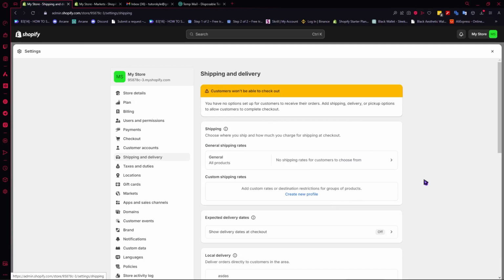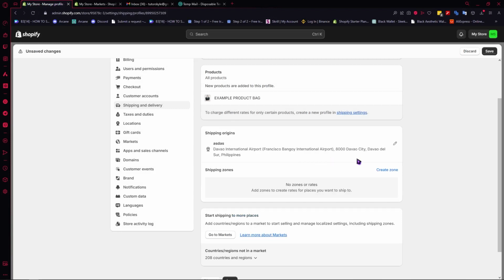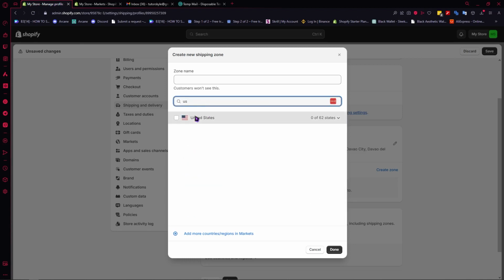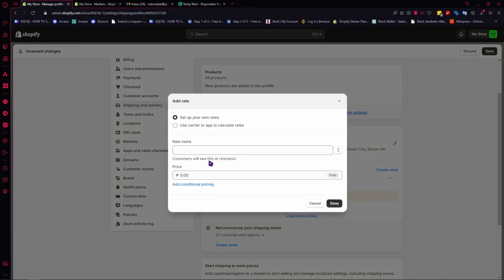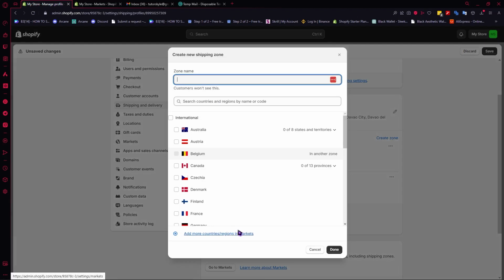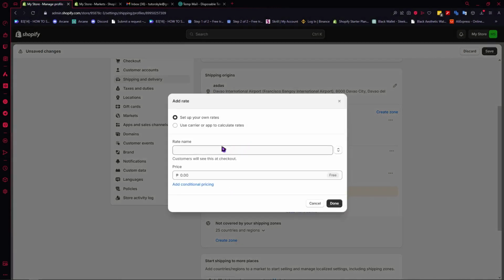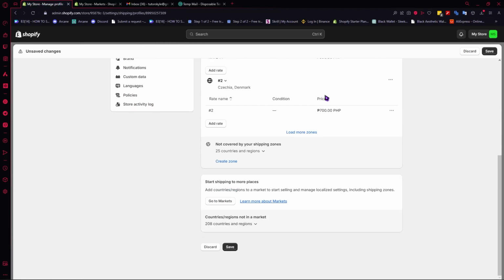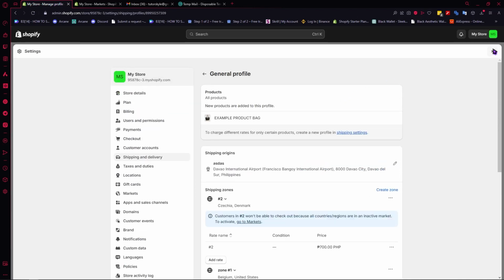How To Setup Shopify For International Shipping (Step-By-Step)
Welcome to our Shopify tutorial where we'll guide you step-by-step on setting up international shipping for your store! 🌐🚚 If you're ready to expand your Shopify business globally, this video is for you. We'll cover the essential settings and configurations needed to seamlessly ship your products worldwide. No more shipping limitations – let's tap into the global market together! Follow along and make your Shopify store accessible to customers from every corner of the world. Ready to go international? Let's get started!

⏱️ Timestamps
TITLE 00:00
DISCOUNTED PLAN 00:15
INTERNATIONAL SHIPPING SET UP 01:05